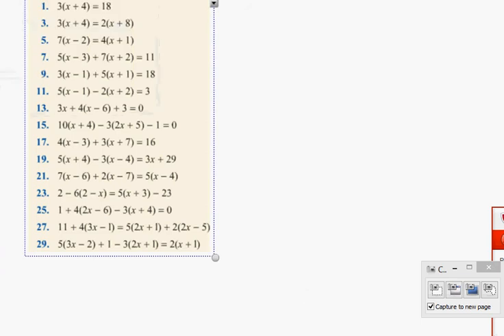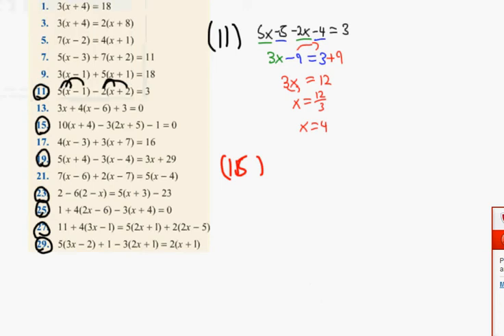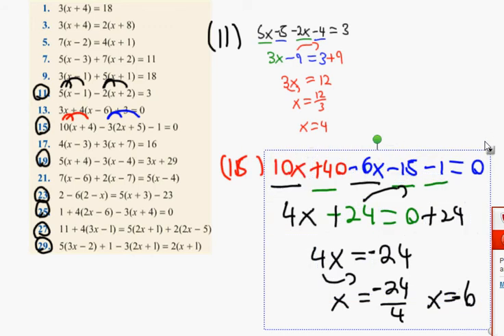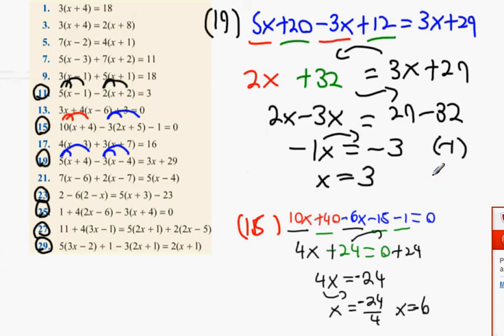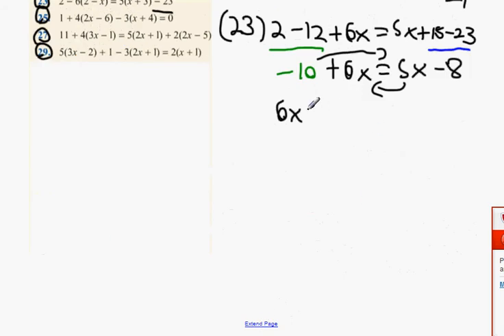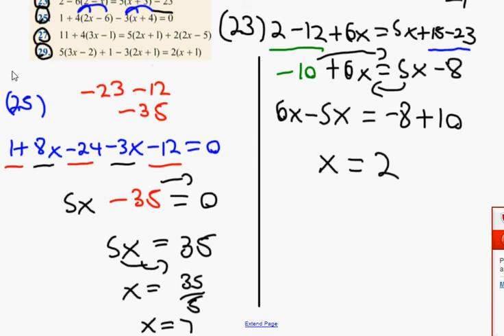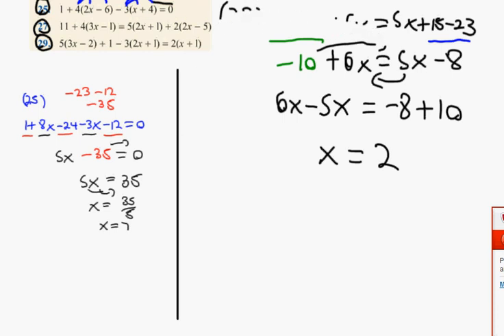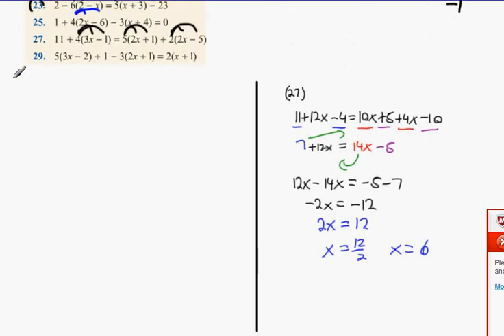1st exercise 7 4 q11 15 19 23 25 27 29